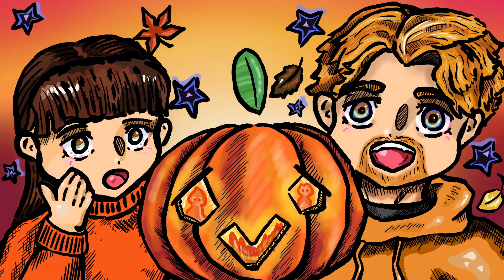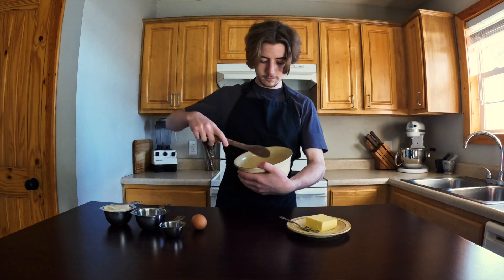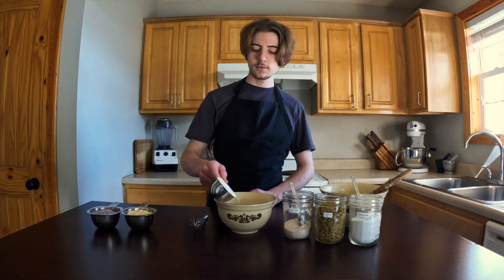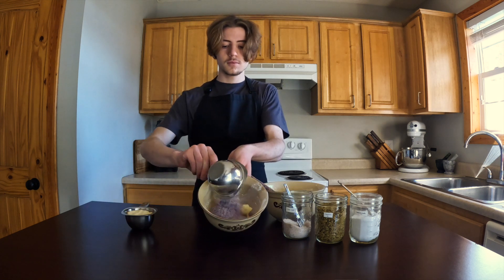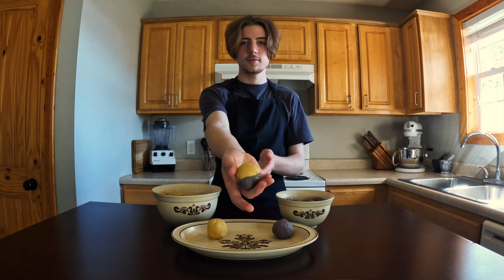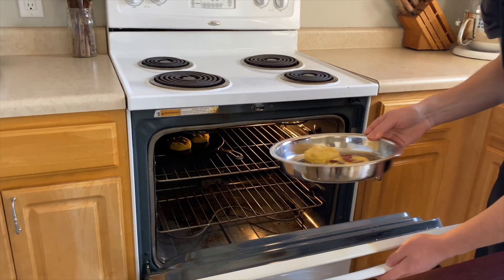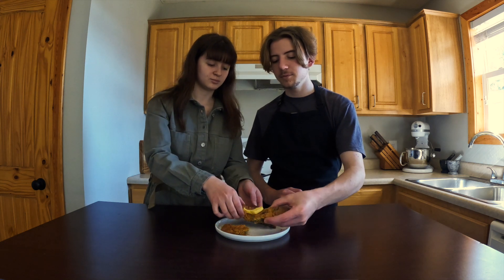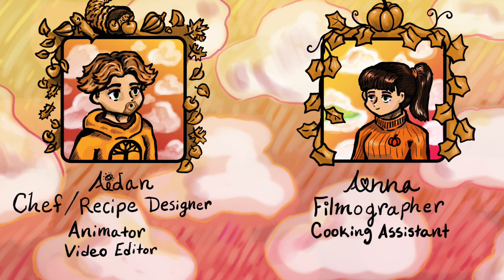Bake yourself some Cornbread Cookies (gluten free but not dry)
Corn bread mmm yummy cornbread. But wait how about turning it into cookies? The answer is yes! In today’s video I’ll teach you how to make crisp crunchy cornbread cookies served with honey. These are also gluten free yet incredibly delicious almost to the point that you can’t tell it doesn’t have gluten. And this is coming from a gluten loving baker.

Chapters
0:00 intro to cornbread cookies
0:33 mixing the dough
1:40 forming the dough
2:20 baking
2:35 serving/tasting
3:04 outro to the carnival of Thanksgiving

INGREDIENTS: CORNBREAD COOKIES
- 4oz softened salted butter
- 2 tbsp honey
- 3/4 cup sugar
- 1 egg
- 1 tsp vanilla extract
- 2 tsps chamomile flowers
- 1/2 tsp sea salt
- 3/4 tsp baking soda
- 1/2 cup tapioca flour (same as tapioca starch
- 1 cup almond flour
- 1 1/2 cups cornmeal or 3/4 of each yellow and blue cornmeal

Bake @350° for 18 minutes (which is visible when the cookies have become golden and crispy